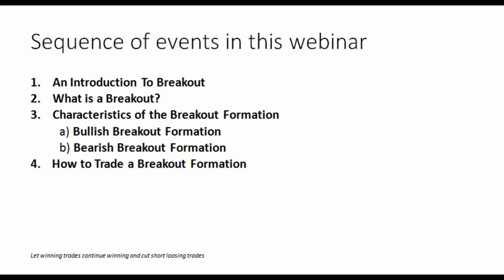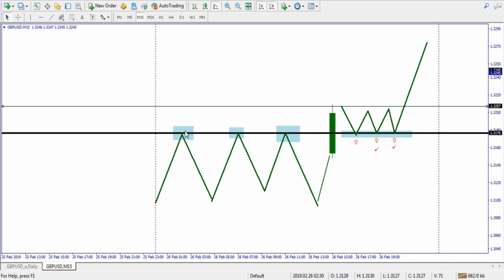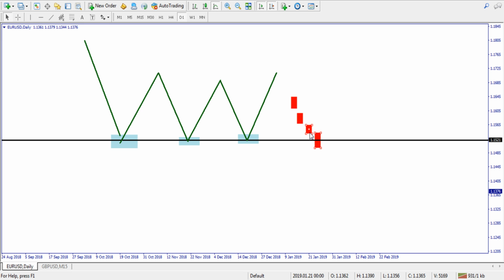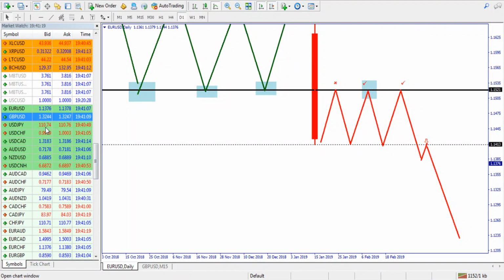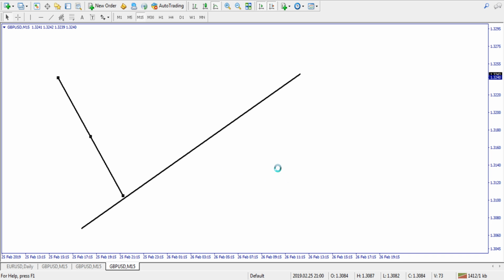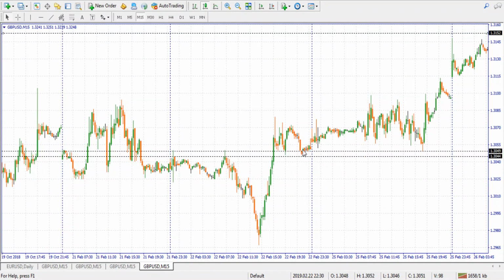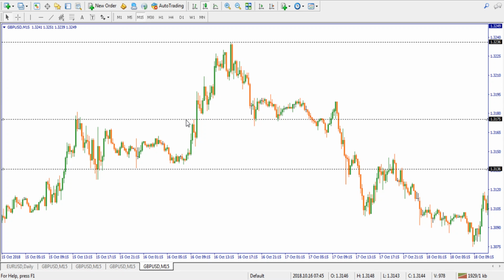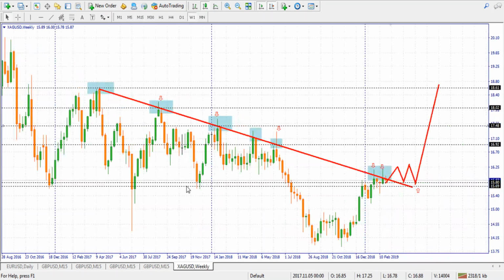Breakout Trading Strategies in Forex.